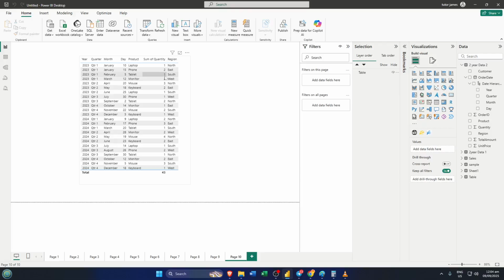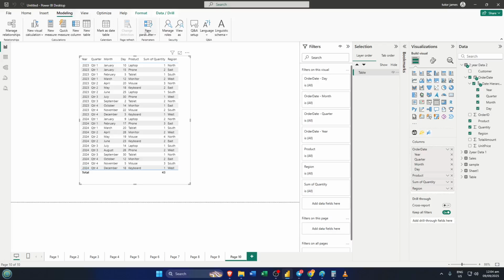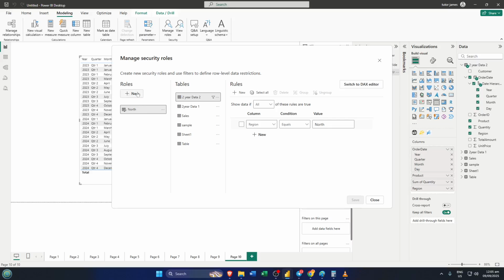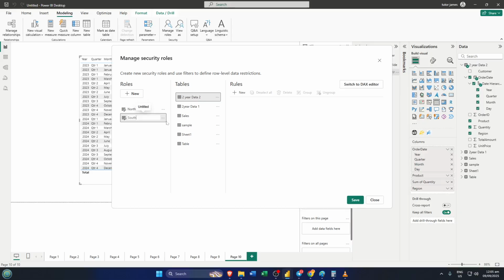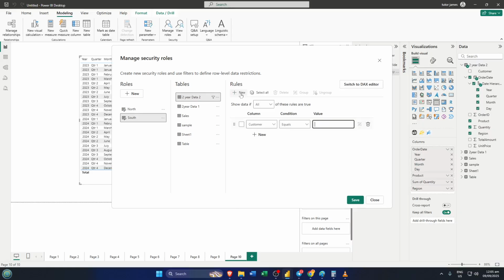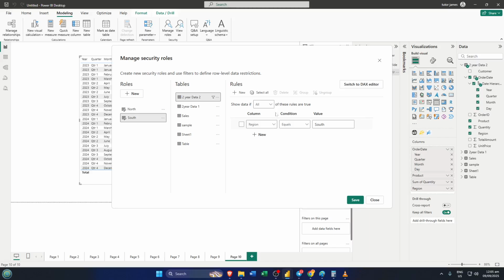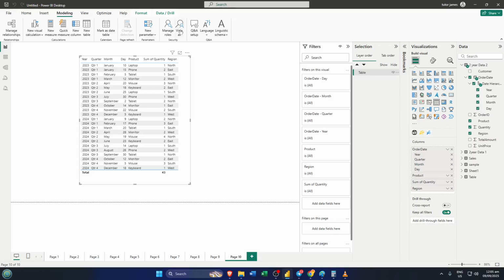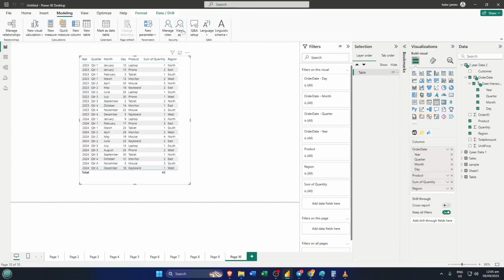How To Set Up Row Level Security In Power BI(Easiest Way) (2026 Guide)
In this step-by-step Power BI tutorial, learn how to implement Row Level Security (RLS) to control data access for different users in your reports and dashboards. We'll cover the fundamentals of RLS, how to set up roles, define security filters, and test your setup within Power BI Desktop and Power BI Service.

⏱️ Video Timestamps:
0:00 - Introduction to Row Level Security
1:22 - What is RLS?
2:35 - When to use RLS in Power BI
4:10 - Setting up roles in Power BI Desktop
7:30 - Defining DAX filters
10:15 - Assigning users and roles
12:40 - Testing RLS in Power BI Desktop
15:00 - Publishing to Power BI Service
16:45 - Managing and validating RLS in Power BI Service
18:30 - Common mistakes and troubleshooting
20:00 - Summary & Best Practices